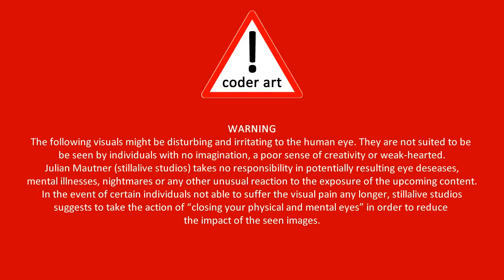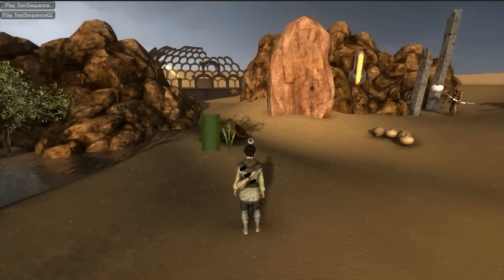Son of Nor Dev Diary #64 - Sarahul Medium-Rare